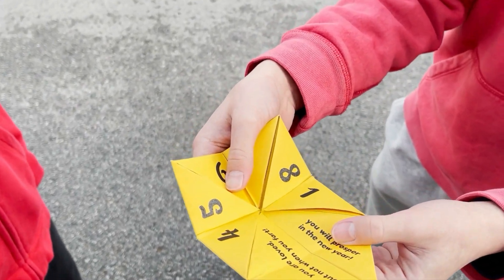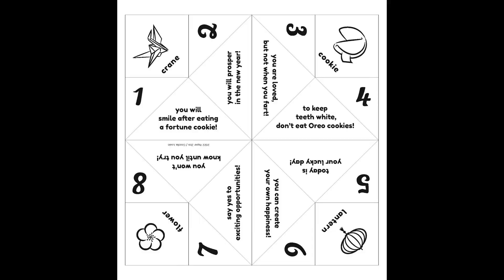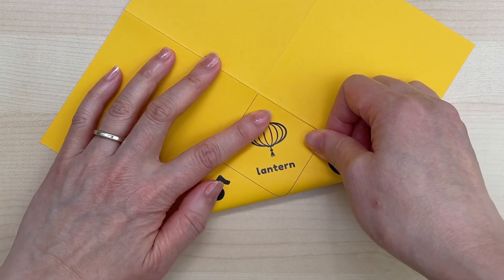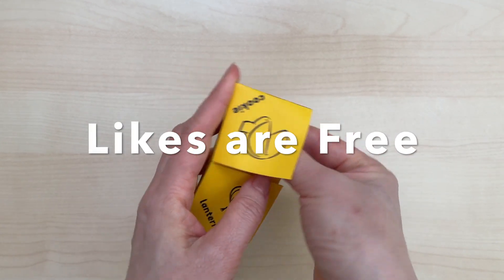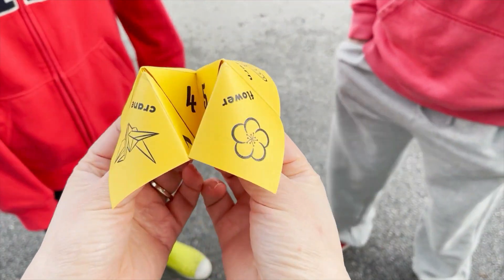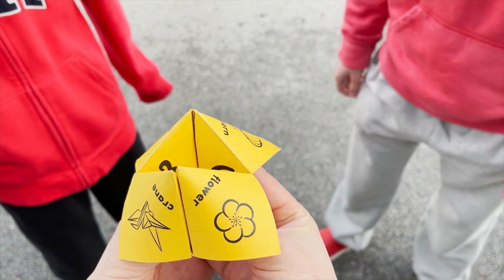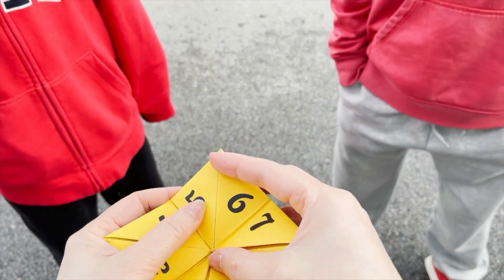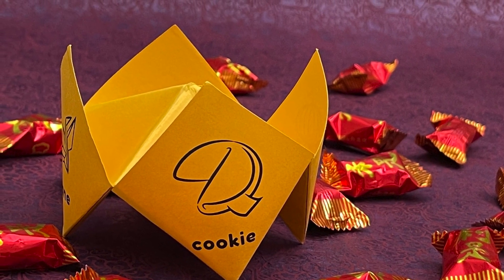Paper Fortune Teller - How to Make and Play - Free Printable PDF Pattern - Design Your Own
Make a paper fortune teller using my free printable PDF template and learn how to play. Page 1 includes my fortunes; page 2 is blank so you can fill in your own.